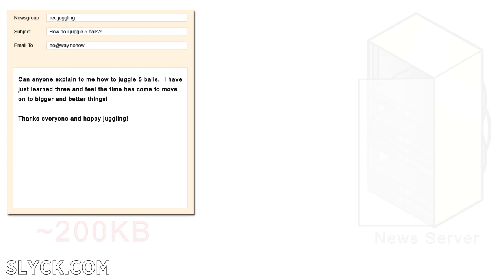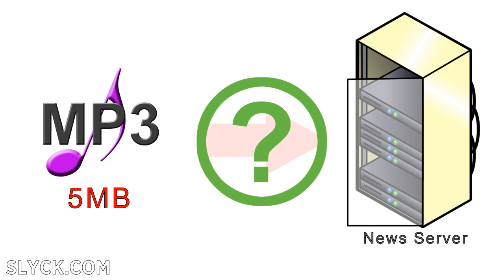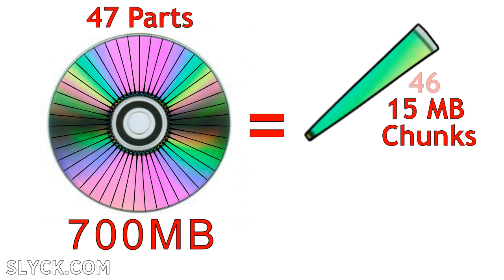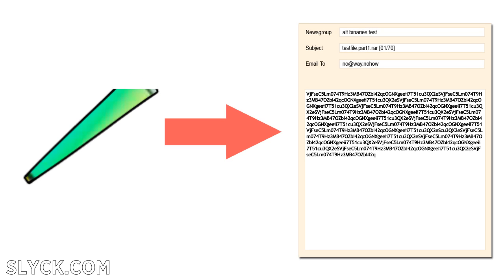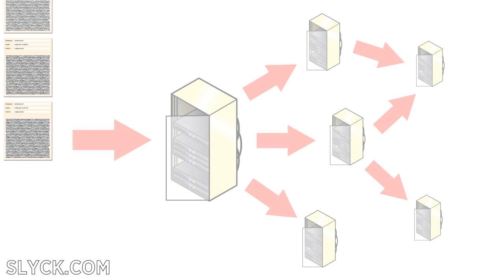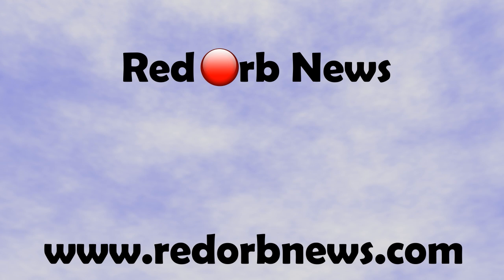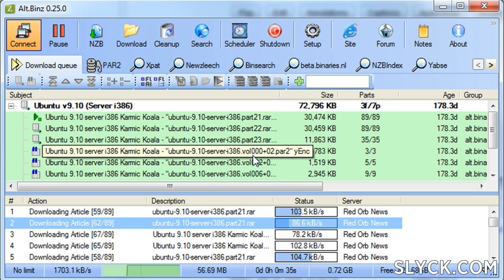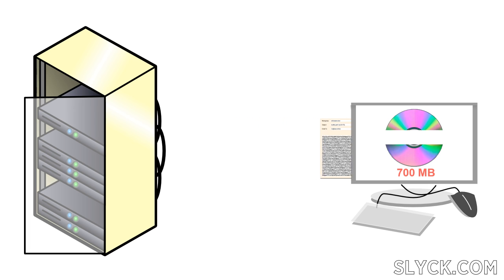Slyck's Video Guide To The Newsgroups - Introduction to the Newsgroups - New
This video describes how a large binary file can b broken down into text and propagated throughout Usenet, and reassembled by another computer. Learn how to use the Newsgroups using Slyck.com's Guide to the Newsgroups. The complete web guide can be found were a lot more information can be found.